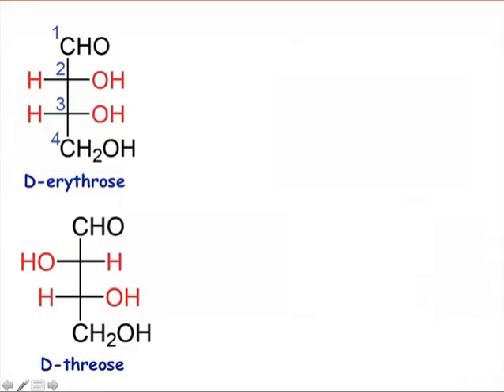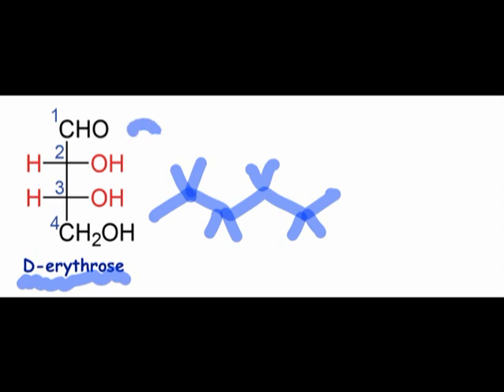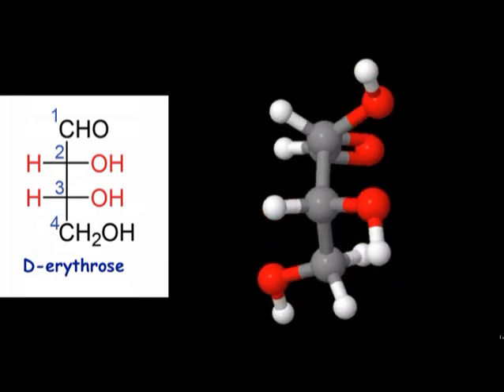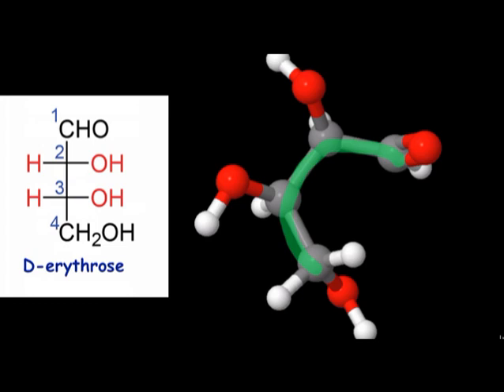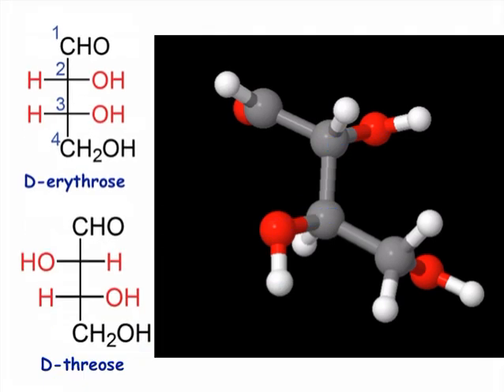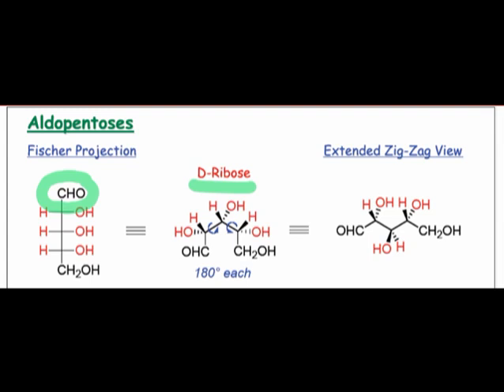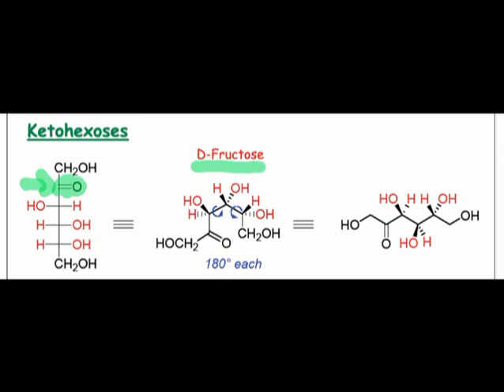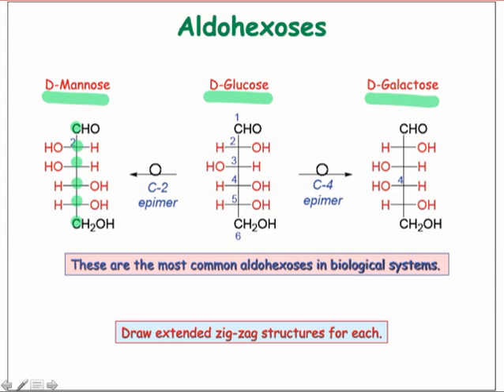Tetroses, Pentoses & Hexoses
The longer sugars present more challenging Fischer projections. In this webcast, we investigate erythrose, threose, glucose, and other members of the family of long-chain sugars. A key goal is to convert the Fischer projection of a long-chain sugar into its zig-zag, line-angle form.